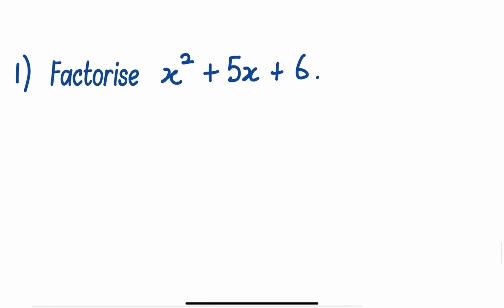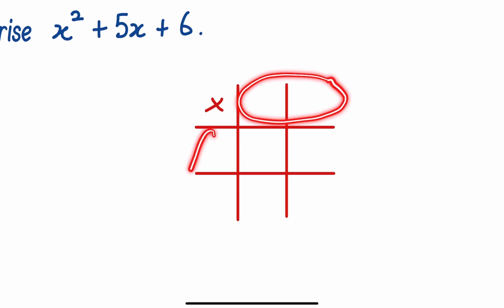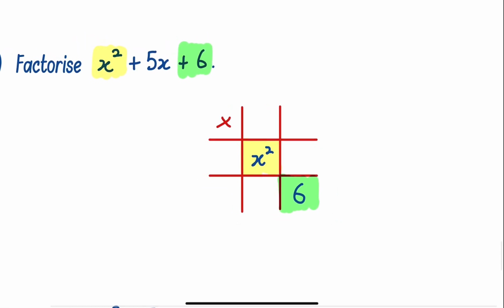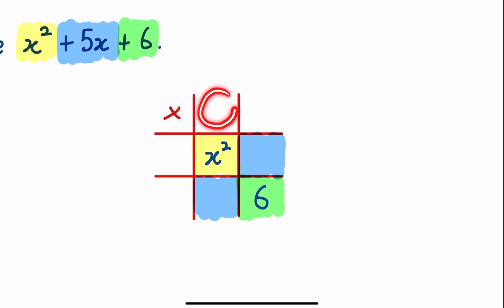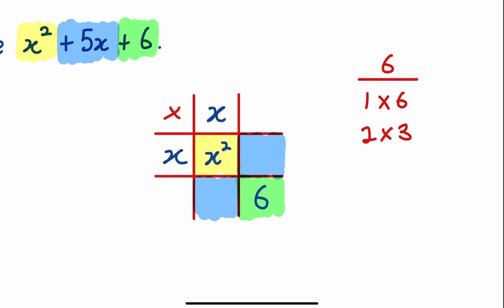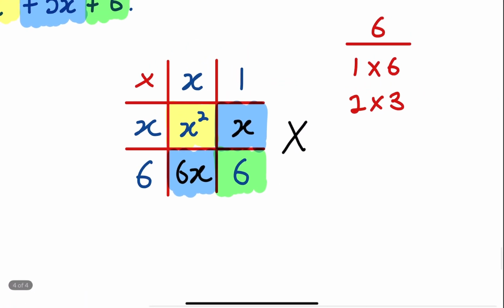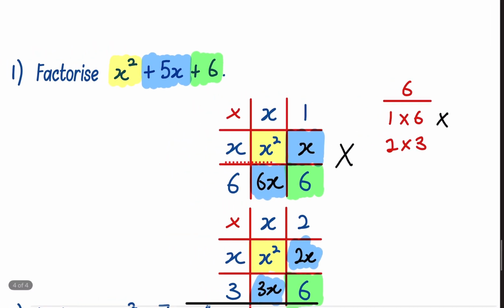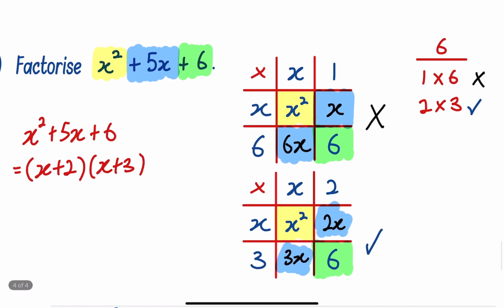Quadratic Factorisation by Multiplication Frame